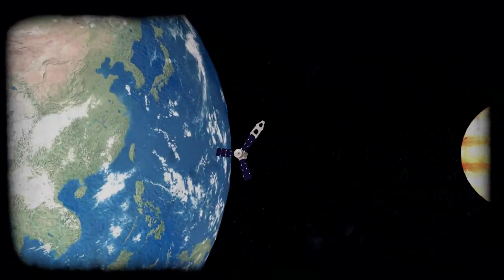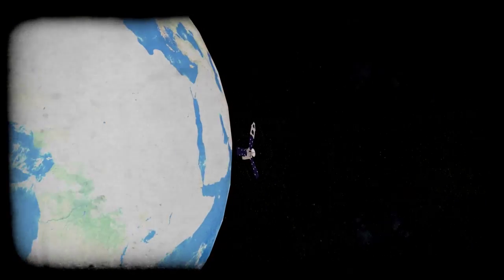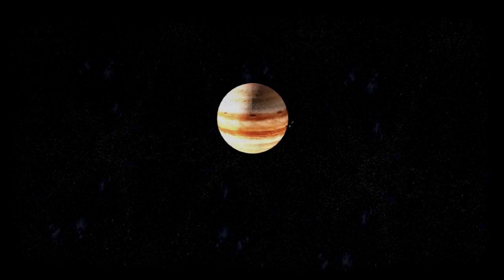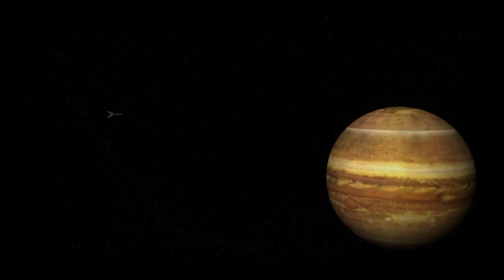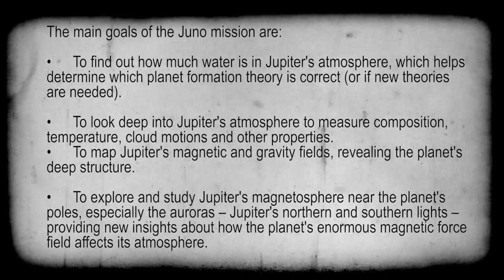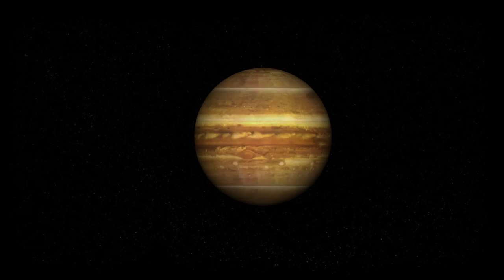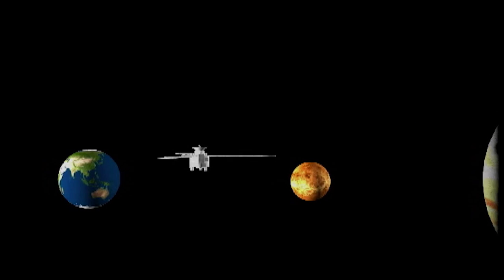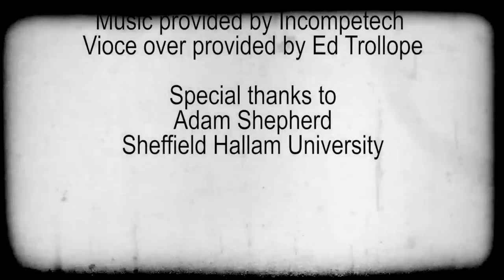Juno - Halfway there and home again [science video]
On August 12 2013, NASA's Juno Spacecraft reached the halfway point on it's journey to Jupiter. In this video, students from Sheffield Hallam University contrast cutting-edge space technology with century-old cinema to explain the science behind the mission.